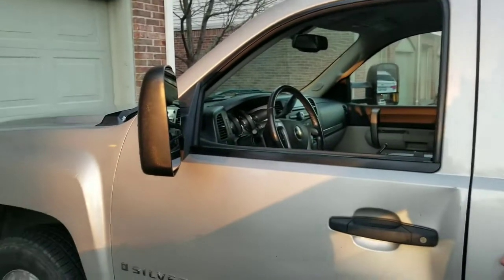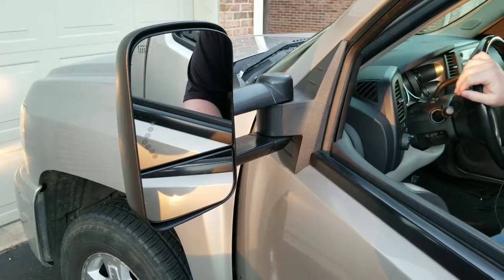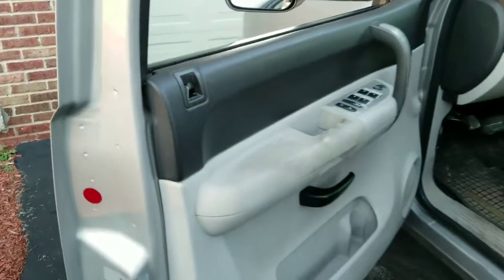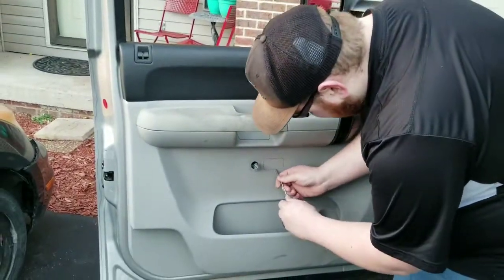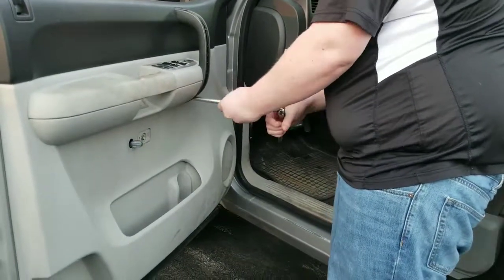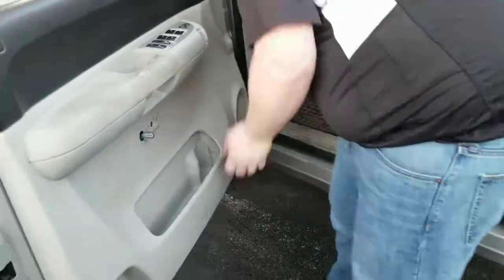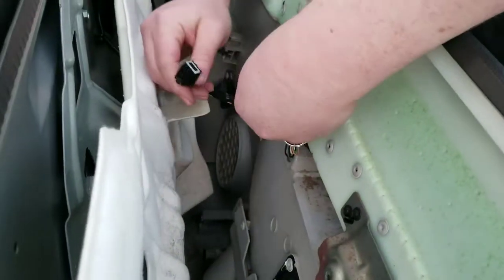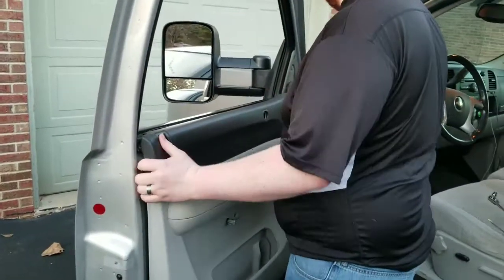2007-2013 Silverado Tow mirror installation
The mirrors are from Yitamotor you can by a set